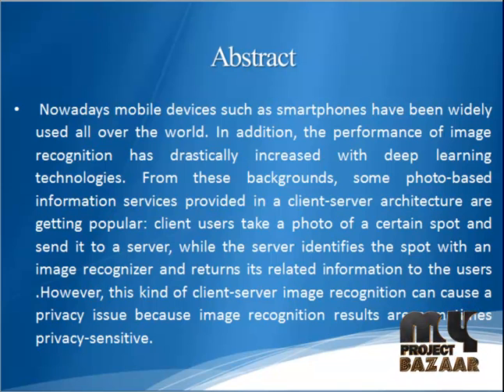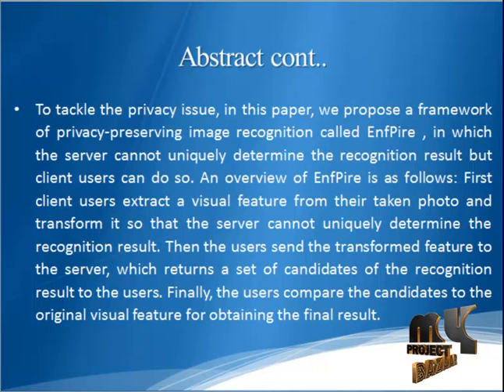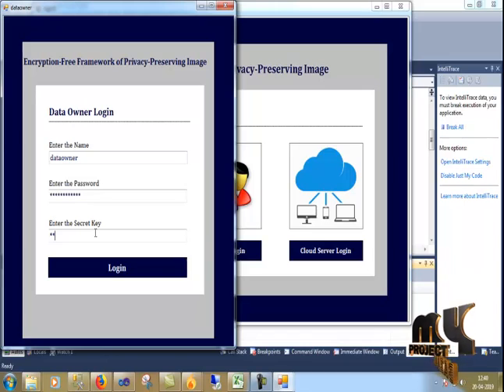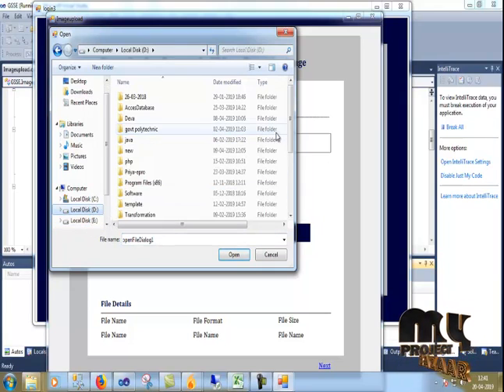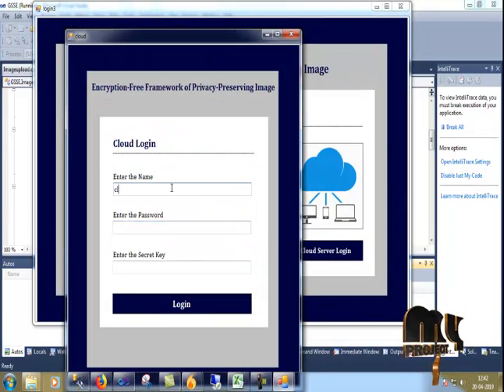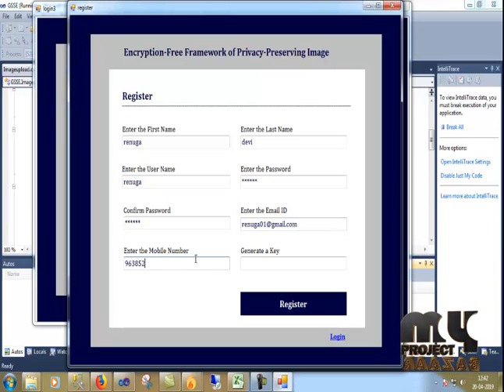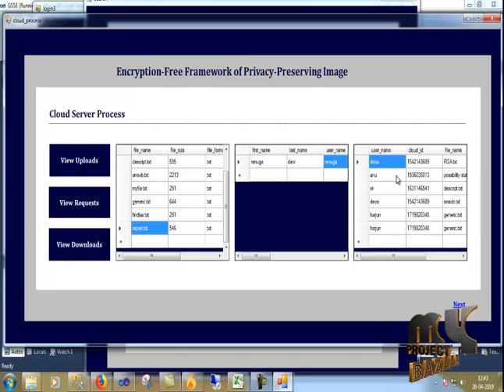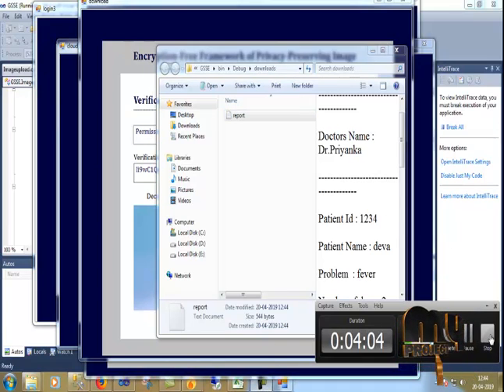Encryption-Free Framework of Privacy-Preserving Image Recognition - MyProjectBazaar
Nowadays mobile devices such as smartphones have been widely used all over the world. In addition, the performance of image recognition has drastically increased with deep learning technologies. From these backgrounds, some photo-based information services provided in a client-server architecture are getting popular: client users take a photo of a certain spot and
send it to a server, while the server identifies the spot with an image recognizer and returns its related information to the users. However, this kind of client-server image recognition can cause a privacy issue because image recognition results are sometimes privacy-sensitive. To tackle the privacy issue, in this paper, we propose a framework of privacy-preserving image recognition called EnfPire, in which the server cannot uniquely determine the recognition result but client users can do so. An overview of EnfPire is as follows: First client users extract a visual feature from their taken photo and transform it so that the server cannot uniquely determine the recognition result. Then the users send the transformed feature to the server, which returns a set of candidates of the recognition result to the users. Finally, the users compare the candidates to the original visual feature for obtaining the final result. Our experimental results demonstrate that EnfPire successfully degrades the server’s spot-recognition accuracy from 99.8% to 41.4% while keeping 86.9% of the spotrecognition accuracy on the user side.